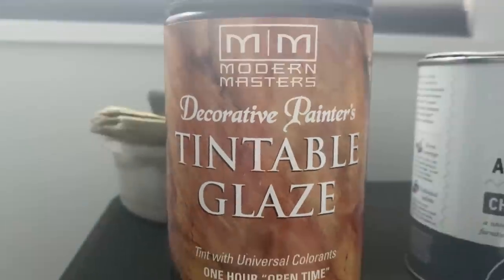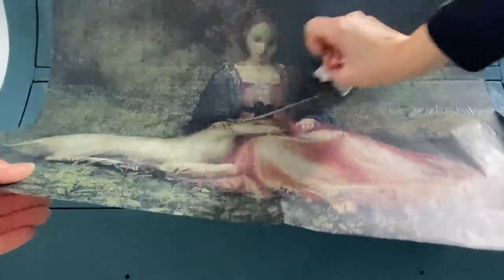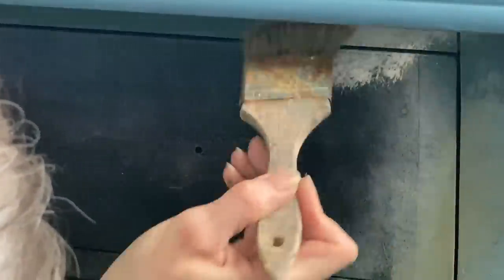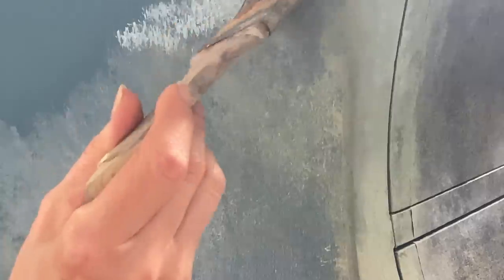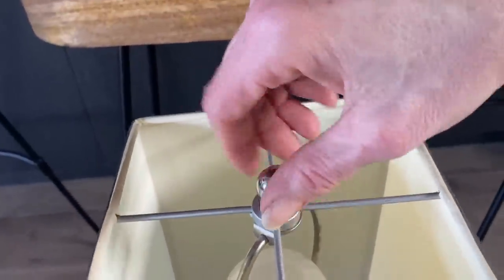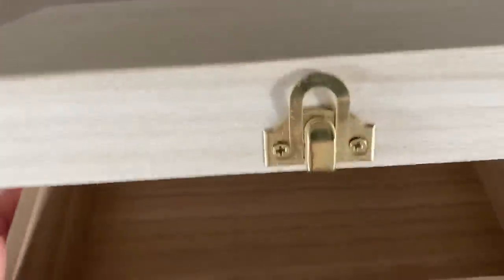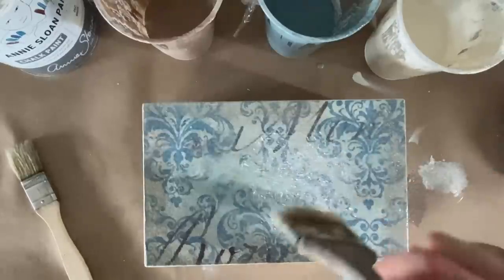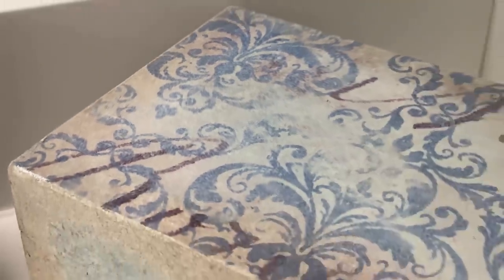3 Easy Home Decor DIY: Decoupage & Chalk Paint with Glaze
Welcome to this week's Easy DIY Home decor Decoupage and Chalk Paint with Glaze!  This week, I will show you how to create textures using chalk paint with Glaze and applying decoupage! Next I will show you how to use decoupage an old lamp!  These decoupage ideas can be used on furniture or on other items like wooden boxes or many other home decor items!  I hope you enjoy this special episode!

Chapter Sections for easy referral look up:

00:00 Start
00:15 Chalk Painted dresser with Glaze and decoupage
09:13 Decoupage lampshade
11:29 Puppies we are getting another one!
11:49 Old world chalk paint decoupage jewelry box

Materials Used:

Old White
Aubusson
French Linen
Olive
Hon Fleur

Ephemera Blue Paper Series Design 16

Antique Maiden with unicorn 16th century

Modern Masters Clear Glaze Tintable Glaze

Upcoming Workshop with Re-Design with Prima
March 25-26, 2023
Temecula California, USA
With Special Guests Annie Sloan, Kacha and The Reclaimed Heirloom!